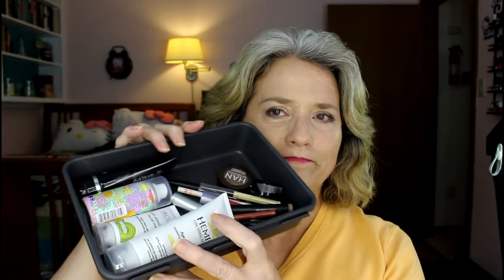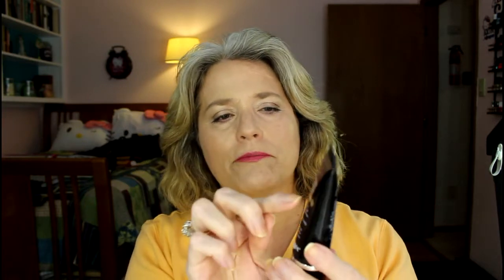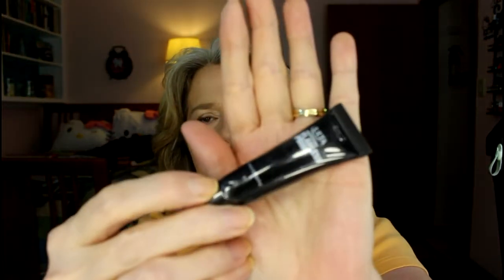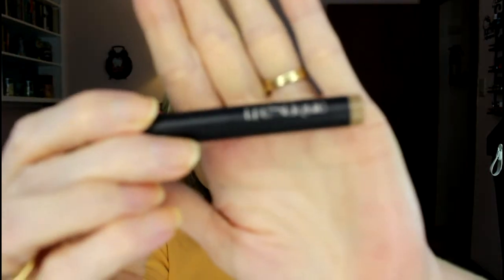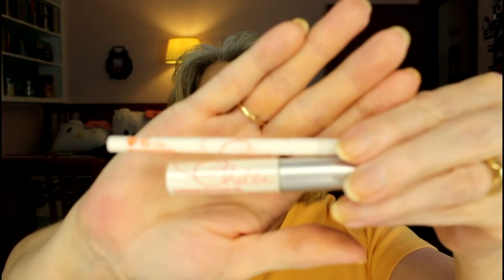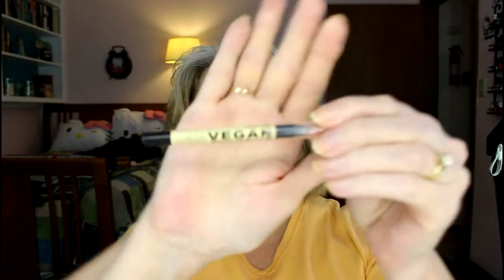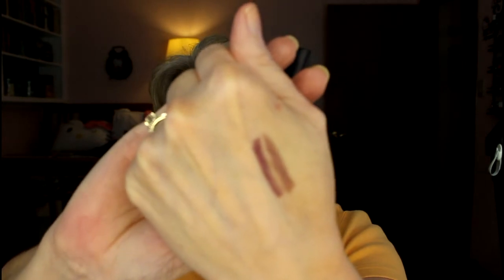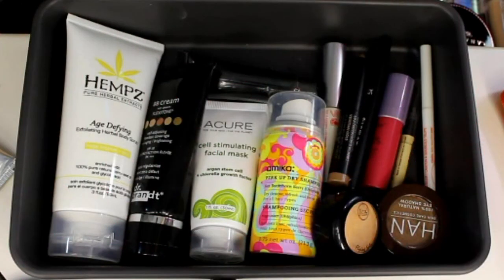Finish 13 by Halloween ~ Project Pan 2016 ~ INTRO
Well, another year has passed and I still have a ton of makeup, so it’s time to use it up!  Wish me luck using all this stuff up!

Here are the products – as usual those that are not cruelty free are marked with *:

Hempz Age Defying Exfoliating Herbal Body Scrub
Acure Cell Stimulating Facial Mask
Amika Perk Up Dry Shampoo
Ulta Flawless Prime
TreStique eye shadow stick in Venetian Gold
ELF Eyeliner and Shadow stick with plum liner and purple shadow
J Cat eye shadow in Half Naked
Han 100% Natural Eye Shadow in Chocolate Bronze
Chella Eyebrow pencil and brow defining gel
Earth Lab Cosmetics Vegan eye pencil in black
Tarte Lip Surgence lip cream stick in Wonder
Tartiest Lip Pencil in Latergram
Dr. Brandt BB Cream*

Marketing: I’m PR friendly and would be delighted to try your products. Cruelty free products are preferred.